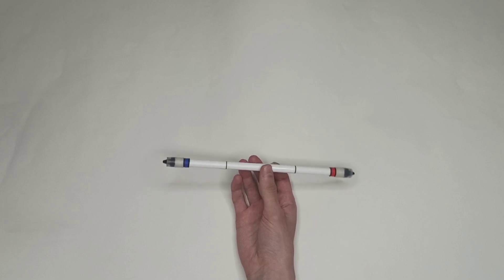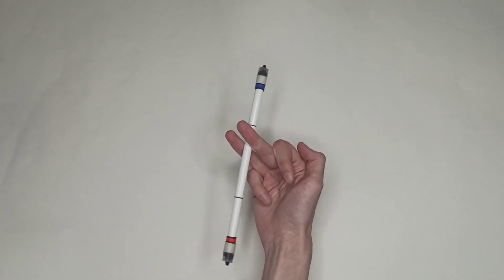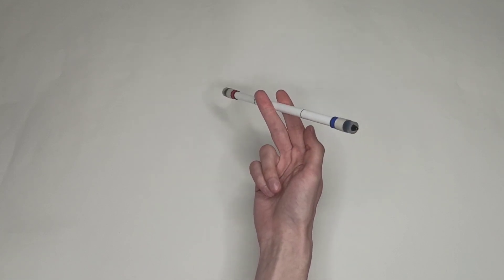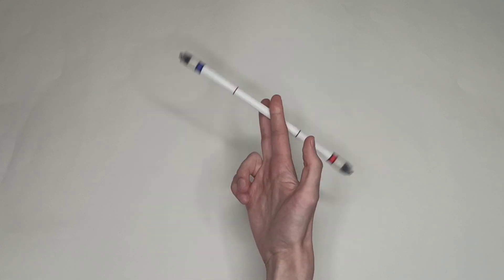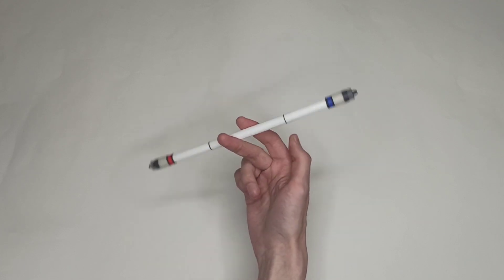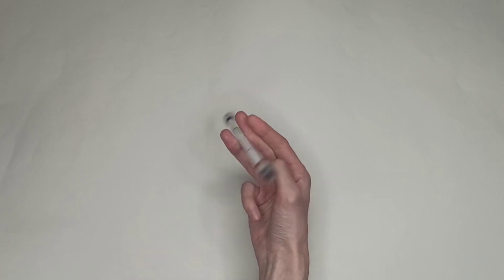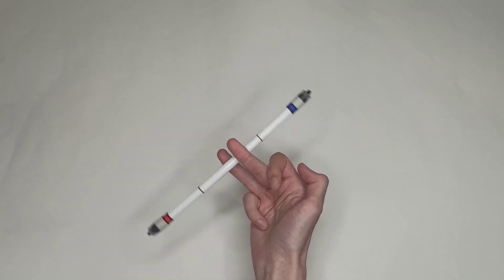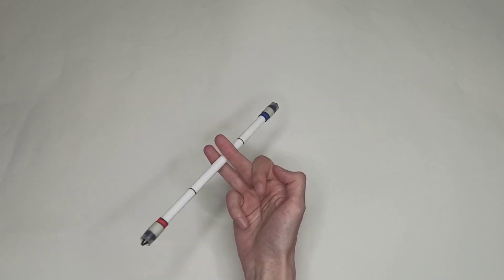Warped Sonic Tutorial